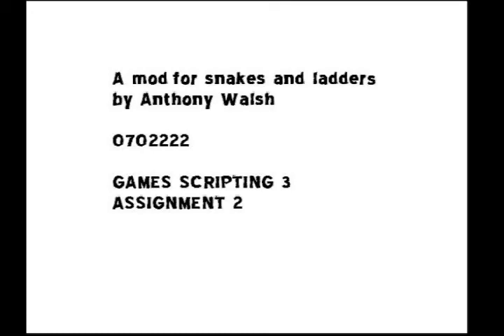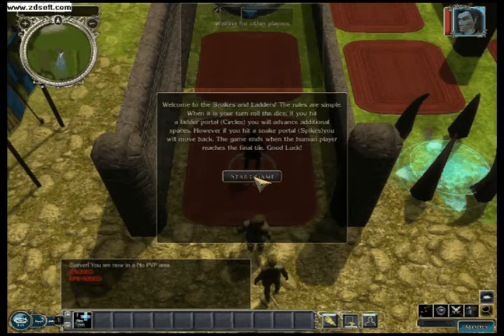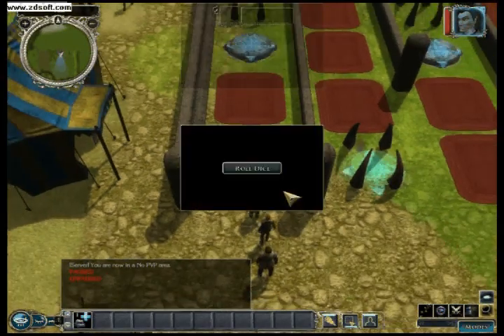Snakes and ladders mod for NWN2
This is a mod for Neverwinter Nights 2, our assignment was to make a board game. I made snakes and ladders